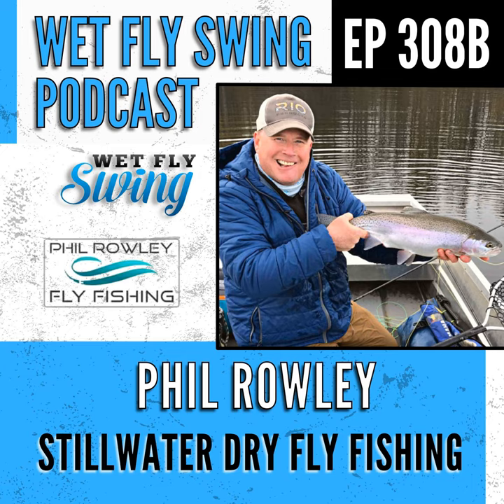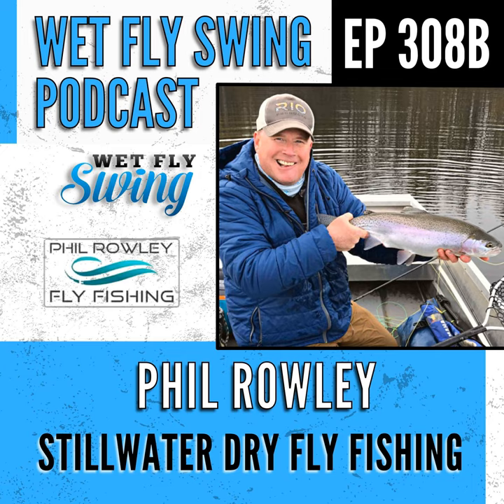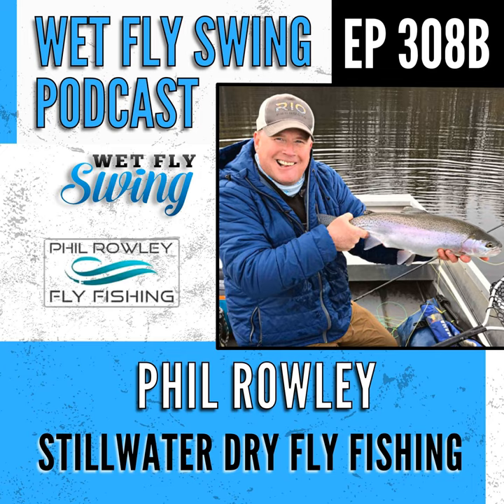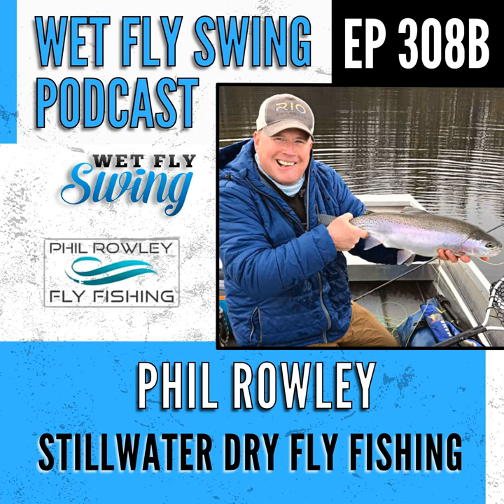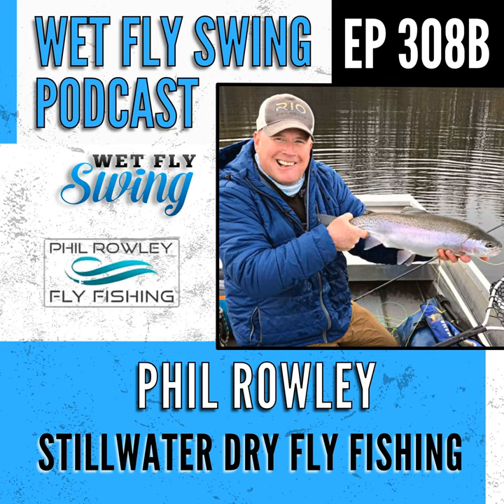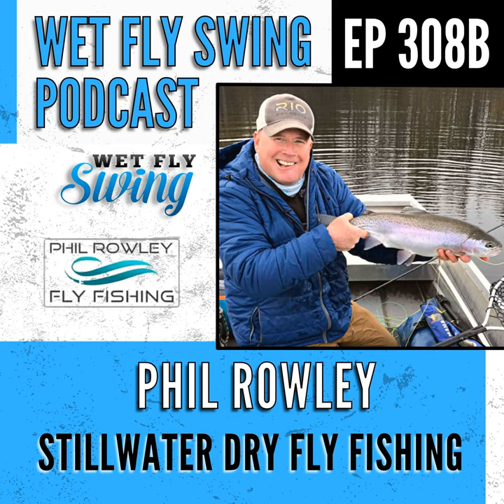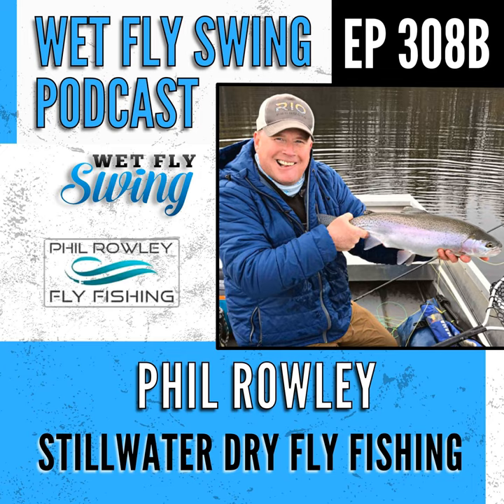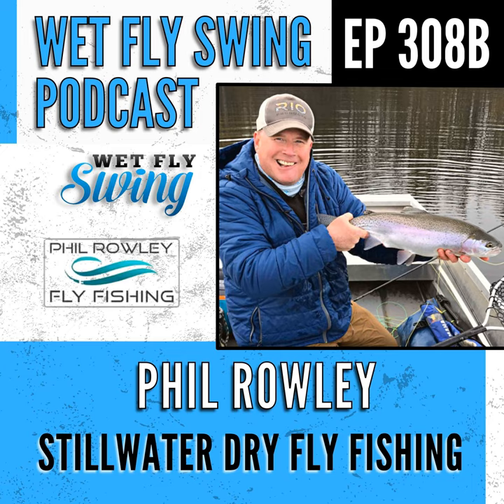WFS 308B - Stillwater Dry Fly Fishing with Phil Rowley + Kamloops Giveaway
Presented By: Togens Fly Shop, Trxstle

 Phil Rowley, the man, the myth, the legend, is back for another stillwater round. Phil shares some casting tips that increase your chance of getting a take and make your fishing trip less boring. We talk about the flies that work well on stillwater, Phil's favorites, and learn more about the fish's behavior. Find out why Phil loves stillwater fishing more than river fishing and why it's more old-age friendly.

 We are also excited about the Skitchine Lodge Stillwater School 2022 this June. We're giving away two spots worth $3990 to two lucky winners. Phil and I will be there to fish with you along with the Skitchine crew. Goodluck! See you there.

  Stillwater Dry Fly Fishing with Phil Rowley Show Notes

 03:50 - The Traveler's Sedge

 06:00 - Phil talks about the trout behavior on stillwater

 08:24 - If the fish are taking duns, mayfly dun pattern works - Parachute Adams is a good imitator. If they're feeding on nymph, you might fish a soft hackle like unweighted nymph just below the surface

 09:15 - One of Skitchine's favorite pattern is the Timeberline Emerger by Randall Kaufmann

 12:44 - Phil shares some tips on leaders and tippet setup

 15:09 - The Orvis Guide to Stillwater Trout Fishing is the stillwater bible. Everything your need to know about stillwater fishing - grab your copy here

 17:05 - Cast on a spot, if nothing happens after 10-20s, pick it up and cast it somewhere else - don't let it sit there all-day

 19:30 - Outcast's got a new 7-pound float tube called Summit

 25:30 - Phil started from river fishing to lake fishing - he explains why he prefers lake fishing, how it differs from river fishing, and why lake fishing is more old-age friendly

 29:22 - For Chironimids, Phil uses Brian Chan's pattern, Lady Mcconnell and Racoon by Paul Lash - he mentions some more patterns he likes

 31:56 - For caddis flies, Phil uses Mikulak Sedge, the Tom Thumb

 32:44 - Terrestrials, Kelly Galloup's Ant Acid works great

 33:39 - Callibaetis F FLy pattern

 34:05 - Get the flies mentioned on Phil and Brian's store at StillWaterFlyFishingStore.com

 34:40 - Phil did a segment with Rick Hafele - scroll down to see that vid. Rick was on the podcast at WFS 034

 38:28 - Phil will be at the Wasatch Fly Fishing Expo - he shares what's coming up for him for in the next couple of months

 39:37 - Phil and I will be fishing at Skitchine Lodge on June

 40:50 - Phil and Brian will have another stillwater fishing school - check out the available spots at FlyCraftAngling.com

 45:30 - We still got the Skitchine giveaway going - click here to enter the Giveaway

  Stillwater Conclusion with Phil Rowley

 Phil Rowley is back for another stillwater round. Phil shared some casting tips that increase your chance of getting a take. We talked about the flies that work well, his favorites, and learned more about the fish's behavior. We found out why Phil loves stillwater fishing more than river fishing. We also talked about the Skitchine Lodge Stillwater School 2022 which you can also join if you win the giveaway. Our contest for two places at the 2022 Skitchine Lodge Stillwater School will close at 11:59 pm PST on April 14, 2022. Goodluck!